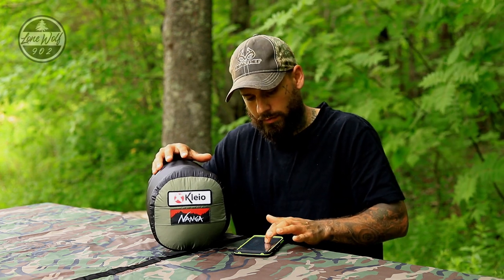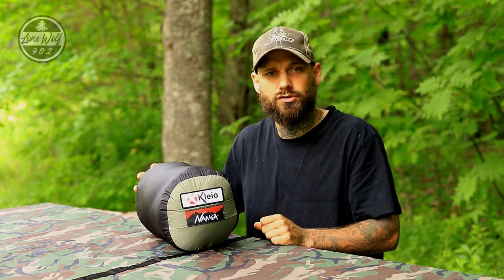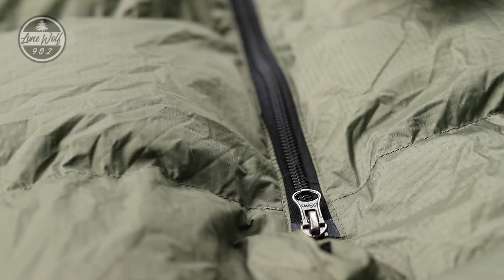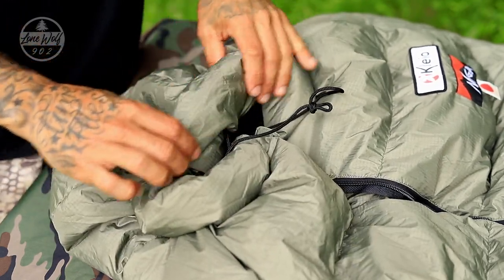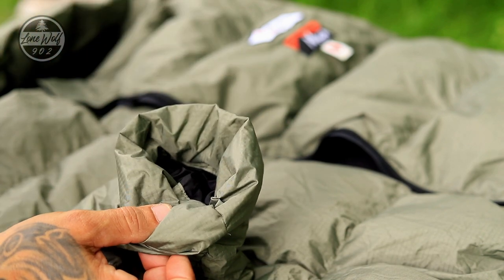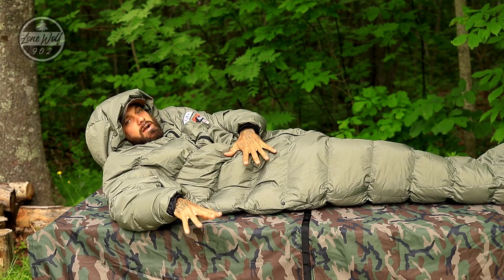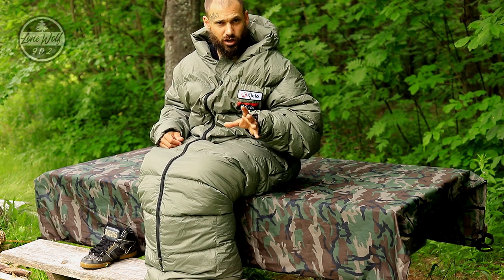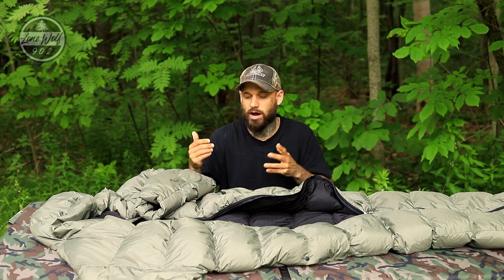Down Fill Sleeping Bag For Camping Nanga Kleio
Down fill sleeping bag for hiking and backpacking or camping. this down sleeping bag is unique as it feature arm sleeves making it a useful piece of gear to wear around camp in colder weather.